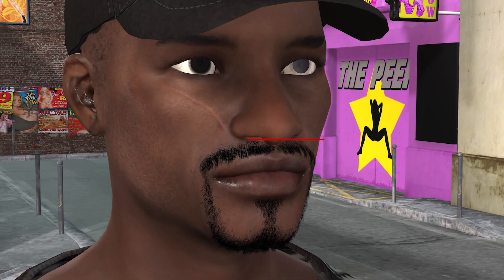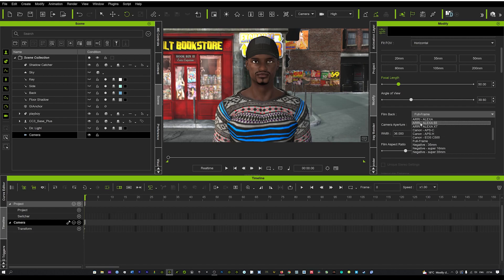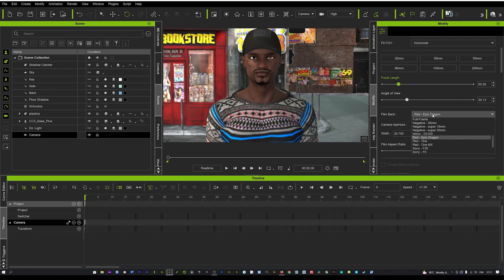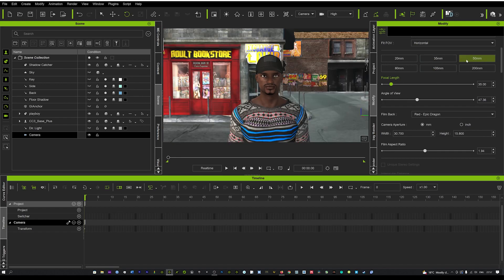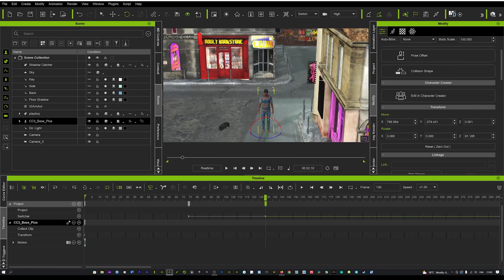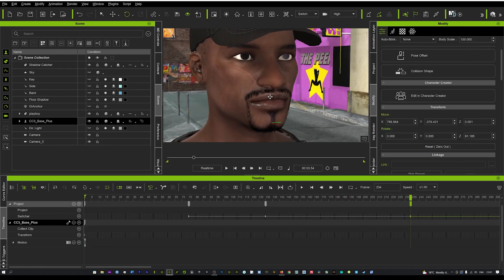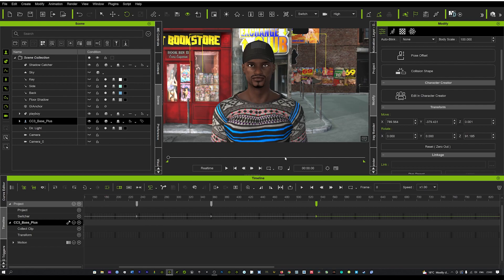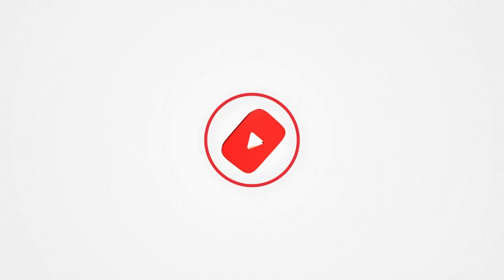iClone 8 | Tips & Tricks - Two camera setup to record all your angles | MUST WATCH